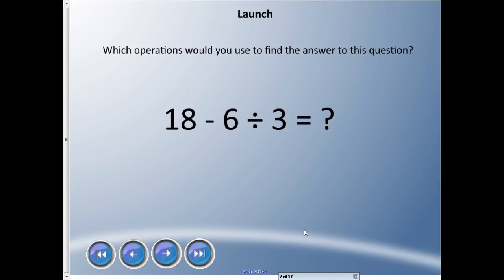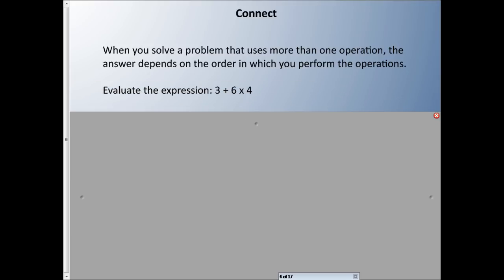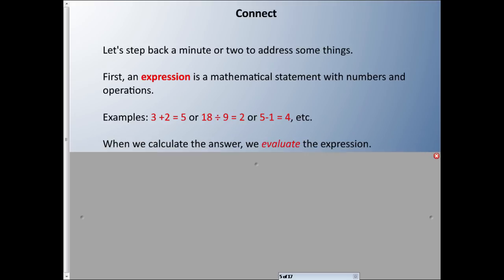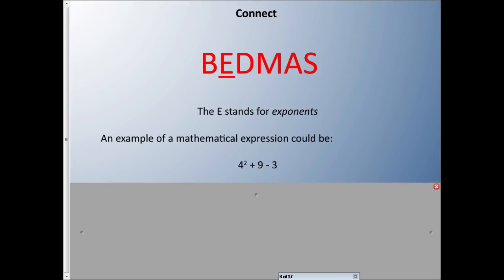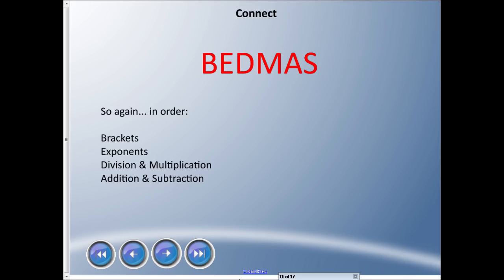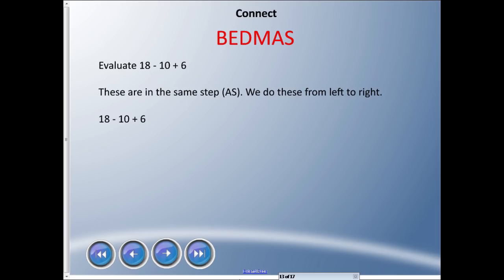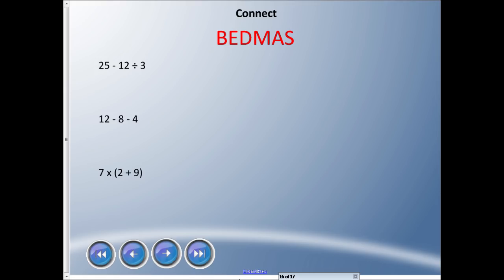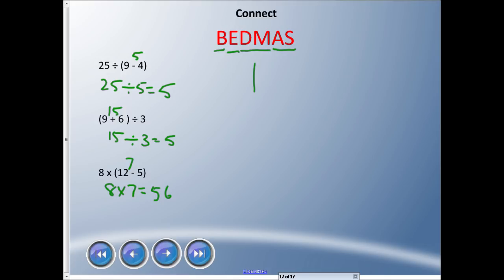Mr. Hardy Teaches: Gr 6 Math - Unit 1-Lesson 6: Order of Operations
Unit: Whole Numbers... Lesson 6 - Order of Operations